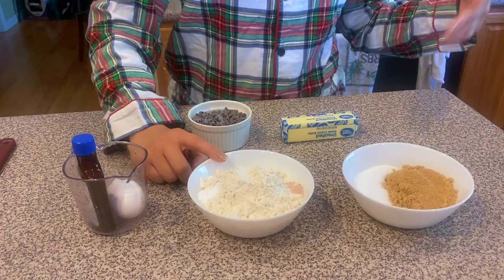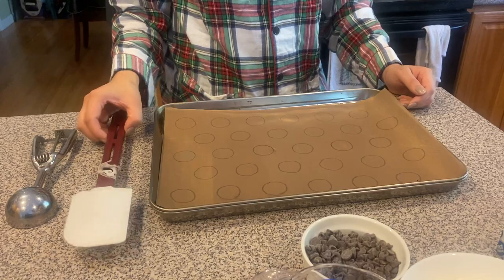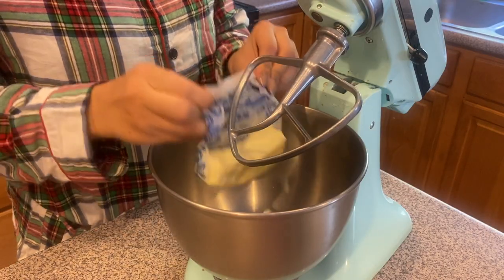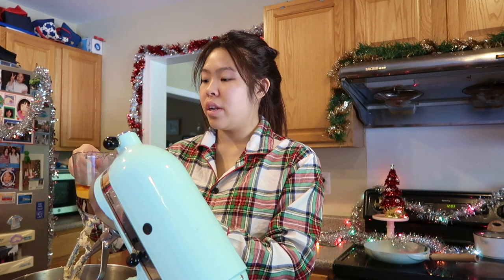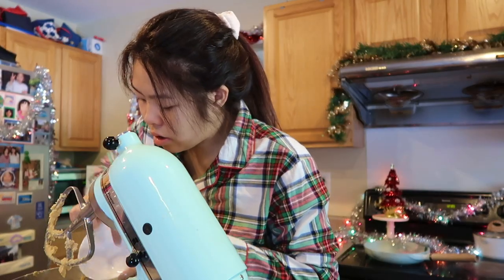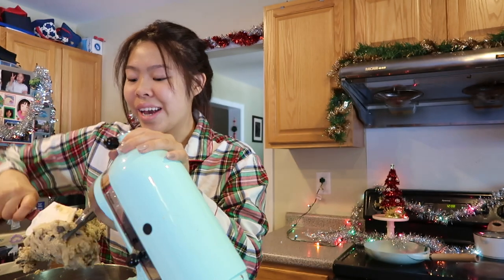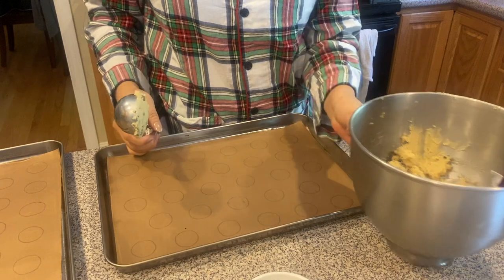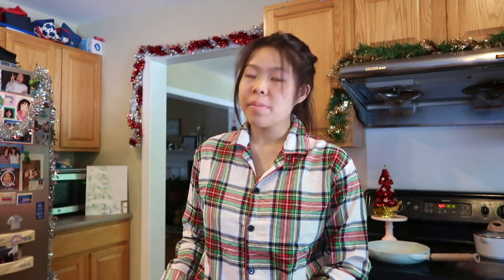baking the best chewy chocolate chip cookies!!!! - Baking with Jen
The BEST chocolate chip cookie recipe, and it's super easy!!! (Also as I stated in the video, I used too much flour by accident, but don’t worry the correct recipe is below and they will definitely turn out chewy)

instagram ♡ jenniferlalee

also follow my bakery IG ♡ jleebakery

tiktok ♡  bakingwithjenlee

pinterest ♡ jenniferlalee

vsco ♡ jenniferlalee

facebook ♡ jenniferlalee

the ingredients!!

1 stick Butter (1/2 cup)
1/2 cup Granulated Sugar
3/4 cup Brown Sugar
1 large Egg
1 tsp. Vanilla
1 1/4 cup Flour
1/2 tsp. Salt
1/2 tsp. Baking Soda
8 oz. Chocolate Chips

Bake at 350° for 18-20 min (big cookie) 8-10 min (small cookie)

Rockin' Around The Christmas Tree (Christmas Trap Remix) by Buck Rodgers

anyways love all of you sm, and see ya soon!!
-jen